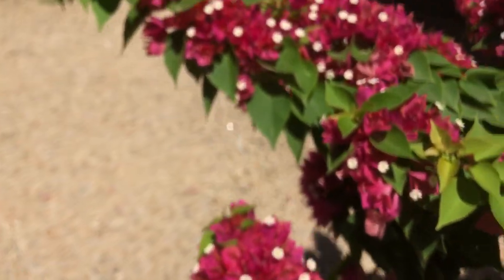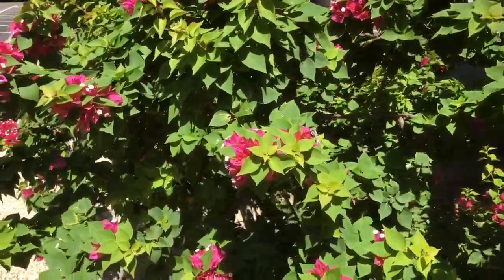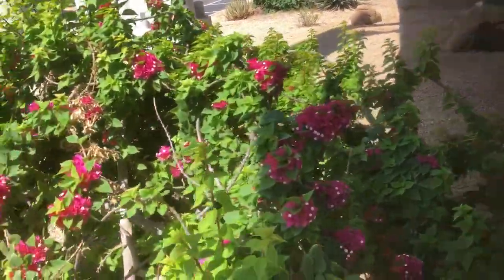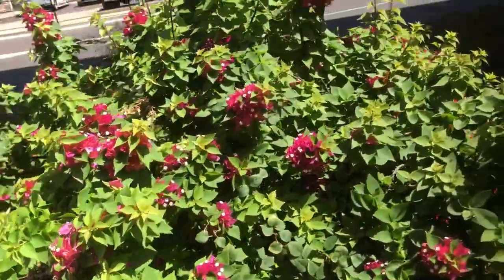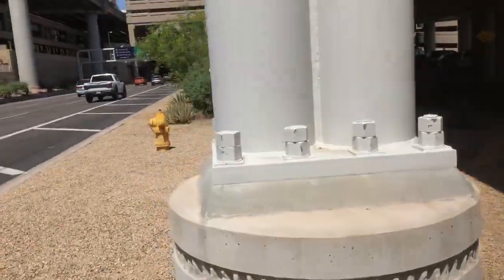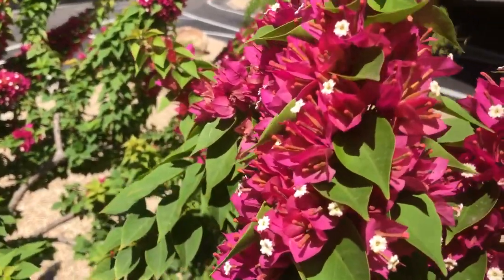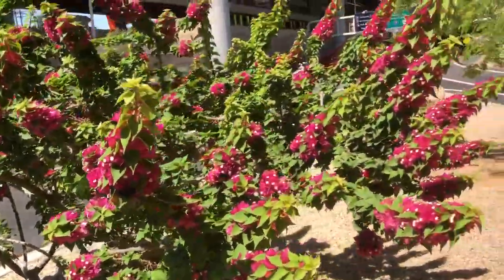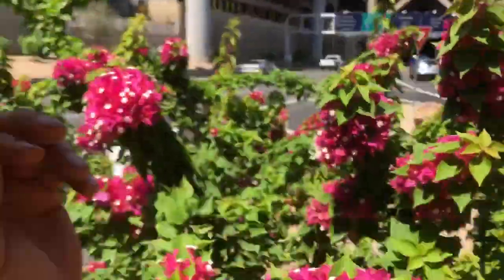Bougainvillea ‘Torch Fire’